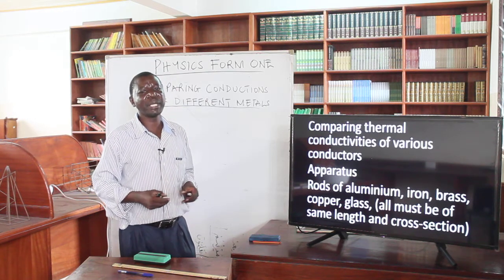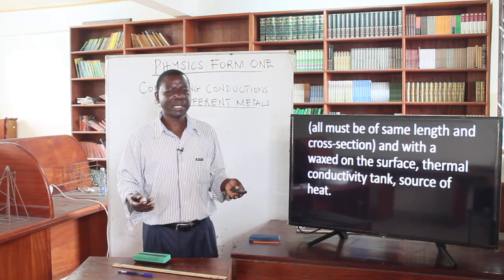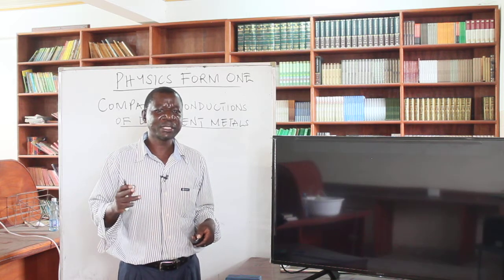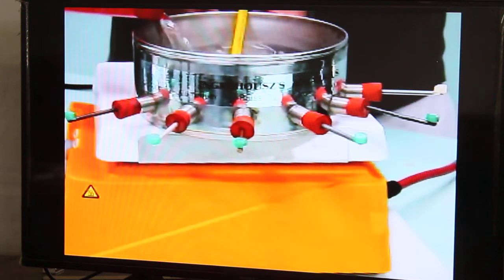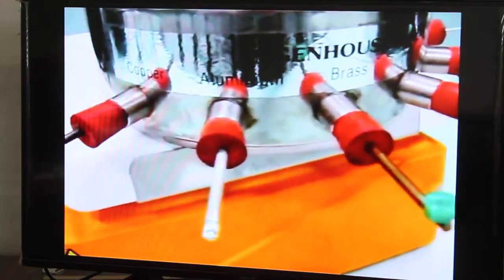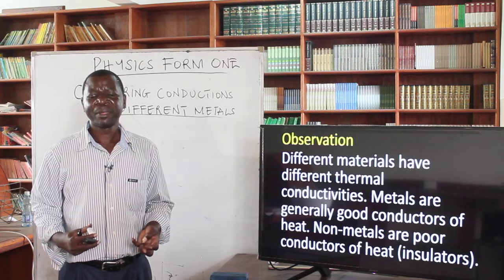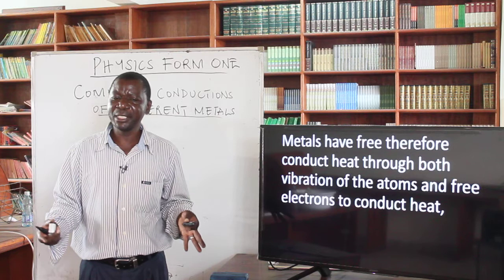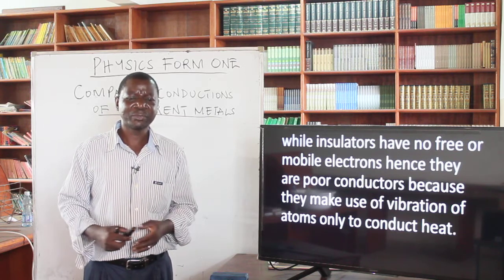AIRED19TH AUGUST 2020 SEC MR JOHA PHYSICS FORM 1 LESSON 26 PART 1 12TH AUGUST 2020